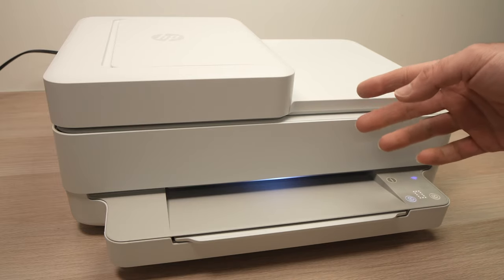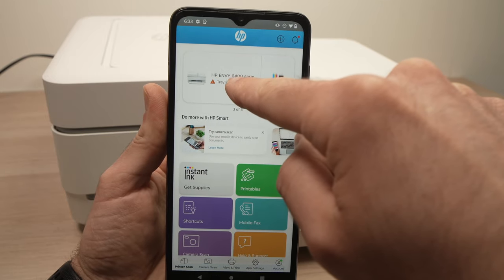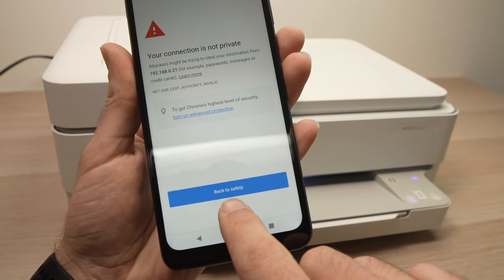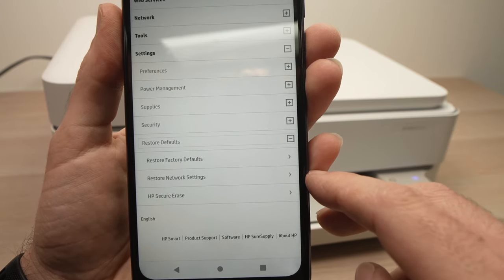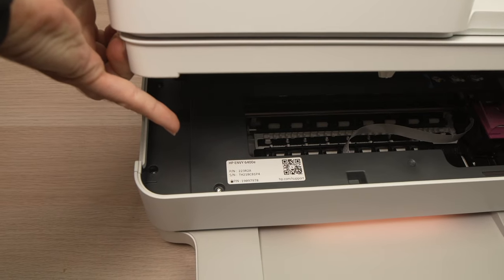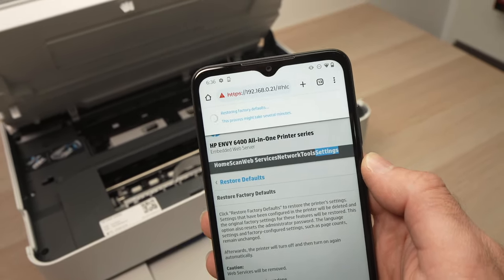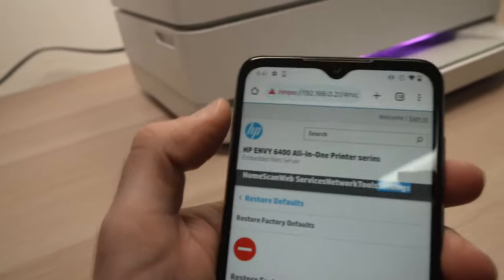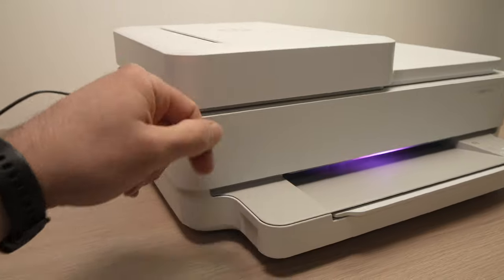HP Envy 6000 Series : How to Reset & Restore your Printer (6452e , 6455e, 6400e, 6000e.. )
Step by step tutorial on how to reset and restore your HP Envy printer. This can solve many problems especially Wi-Fi issues.

Works with many models : 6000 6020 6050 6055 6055e 6075,6452e , 6455e, and many more!

Amazon Links↓↓
■HP ENVY 6455e Printer
■Compatible color and black Ink